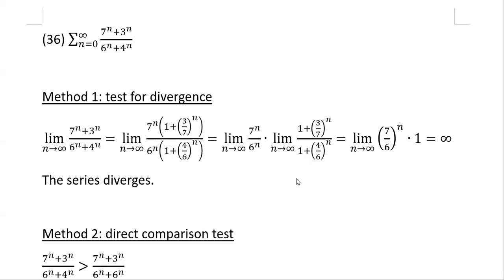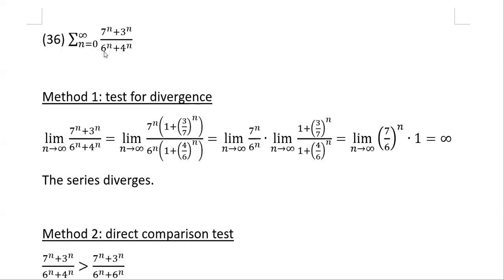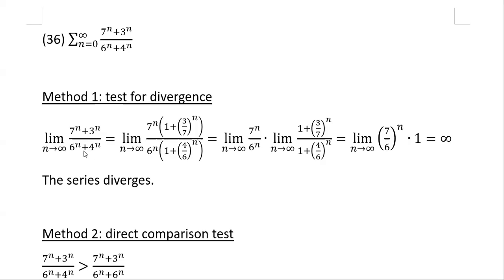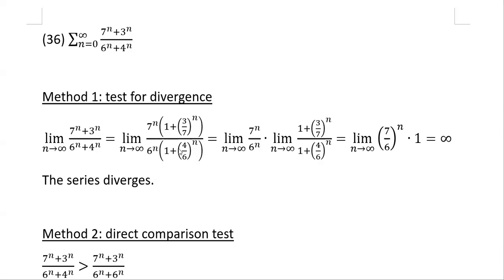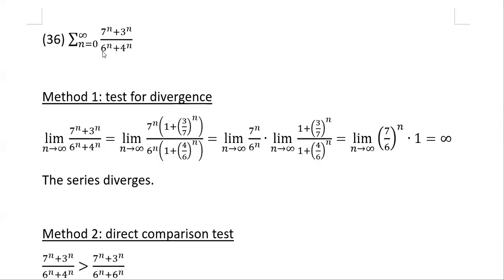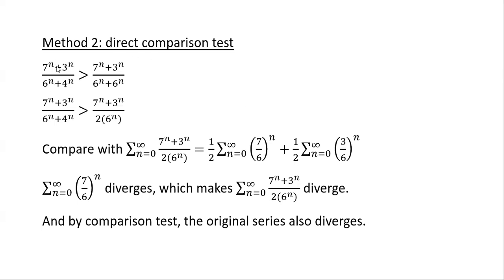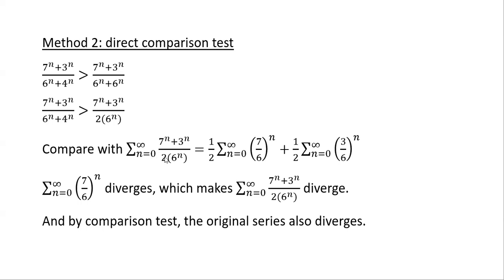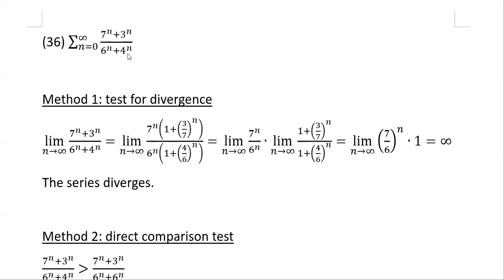Princeton Testing Series #36